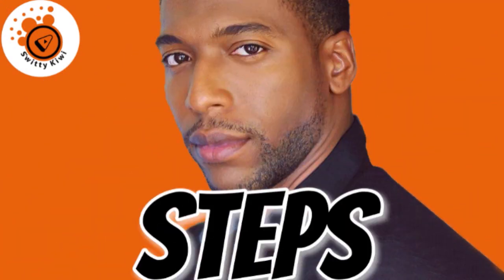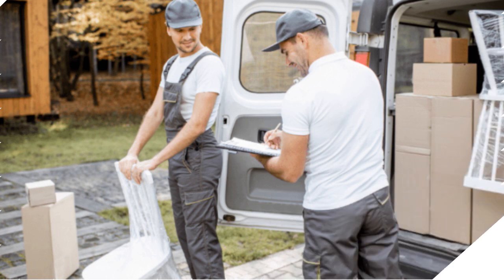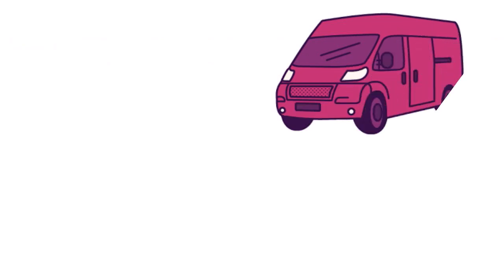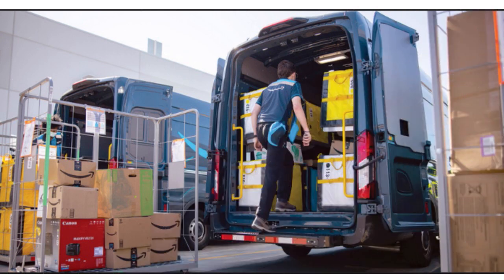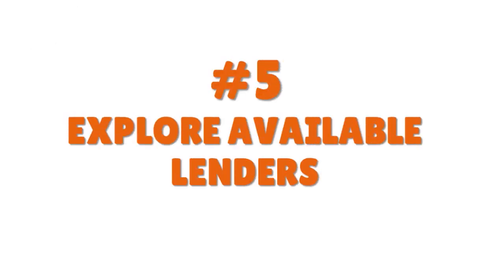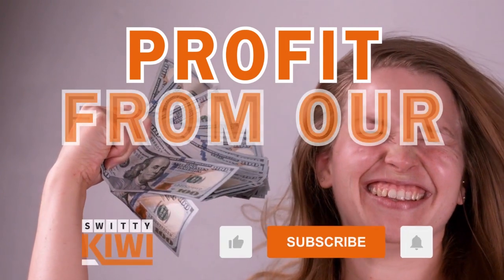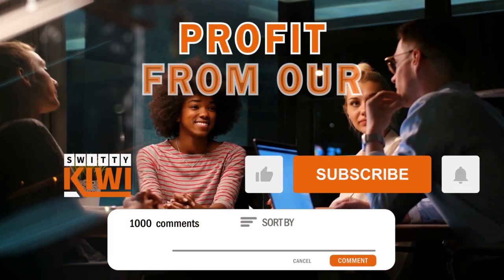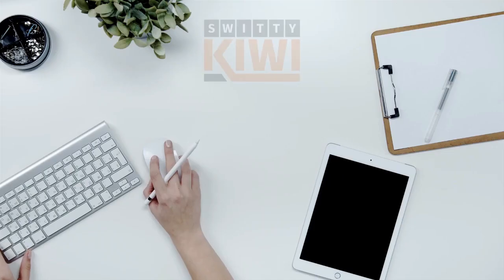INSANE Trick to Score a Business Loan With Just an EIN Number...For Your Cargo Van!!! 💰 SHIP S2•E29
INSANE Trick to Score a Business Loan With Just an EIN Number...For Your Cargo Van! Learn How to Get an EIN Only Business Loan for Your Cargo Van. Watch now & take notes on key hacks you need.